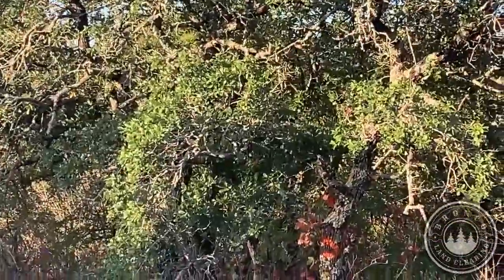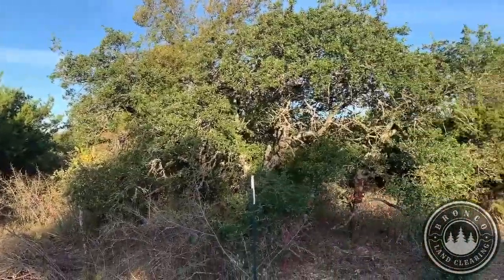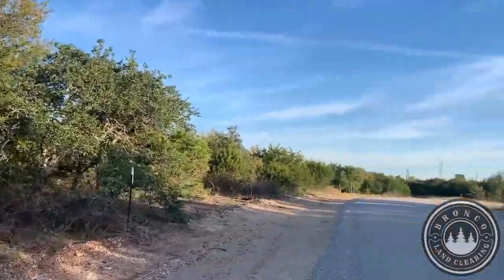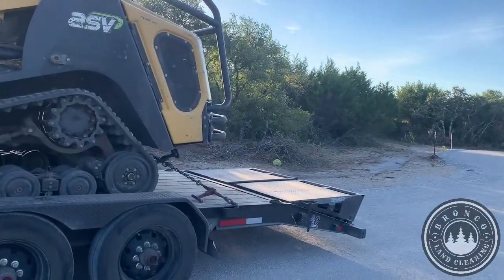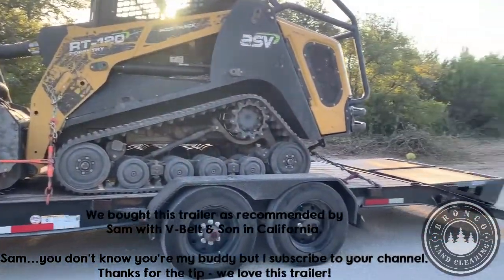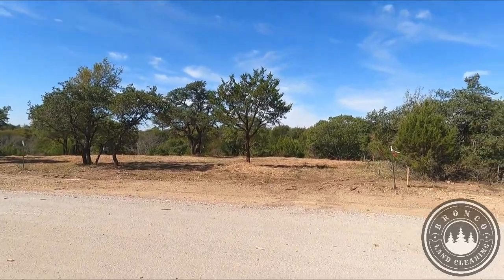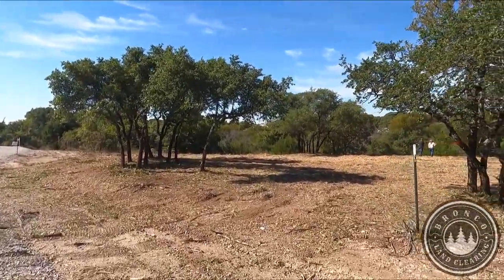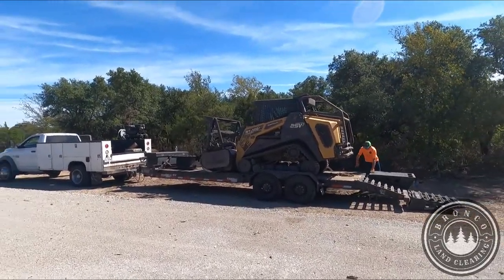Weatherford, TX 9-24-21 (Forestry mulching with ASV RT120 & Fecon Mulching Head)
Our customers wanted to clear out the brush and most cedars from their property. They are building a custom home designed by the owner.